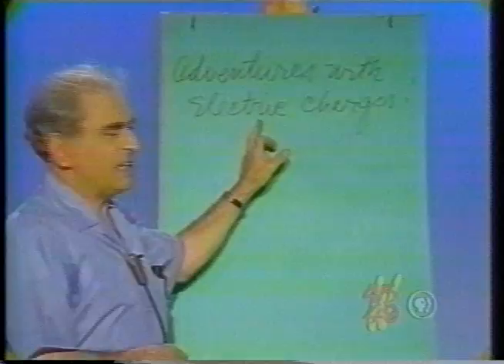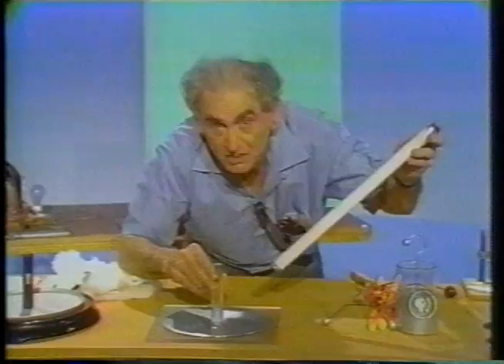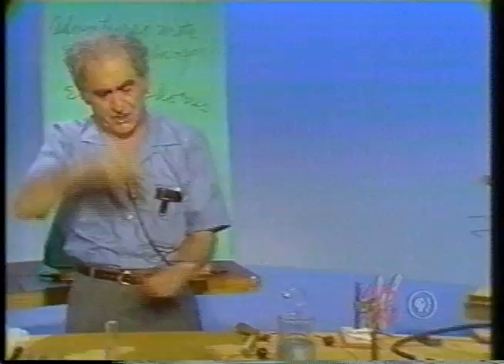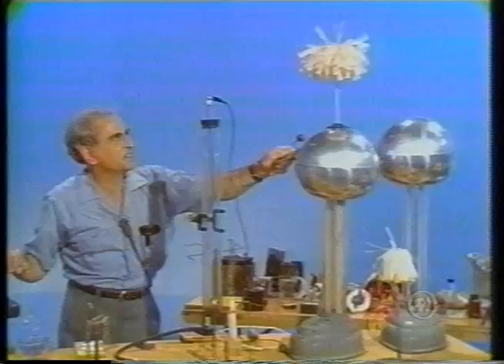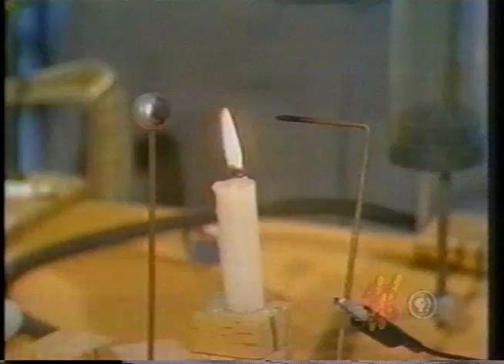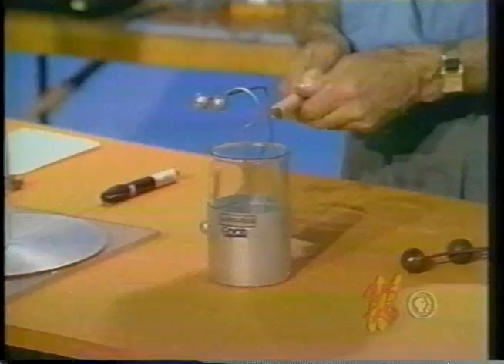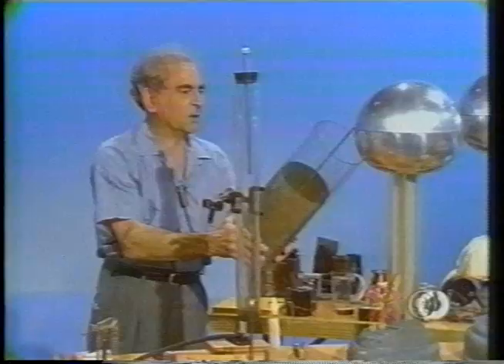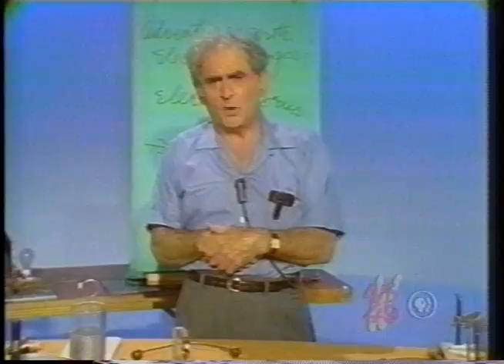Julius Sumner Miller: Lesson 39 - Adventures with Electric Charges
A - The ELECTROPHORUS:   We have in this device a remarkable scheme of things.   A lucite slab is rubbed or slapped with a cat's fur.    This   WORK separates charges.    Now we put on the lucite slab a metal plate equipped with an insulating handle.   We touch the upper surface of the metal plate.    This grounds this face of the plate!    Row we lift the metal plate away from the lucite slab.   This is now quite hard to do since the Coulomb forces are very large.    But doing it requires WORK again and this energy shows itself in the availability of an electric spark.   With this energy we can light a fluorescent lamp! And - a wonder to say:   We can continue to take energy from this system FOREVER - which is a very long time!    It is not that we have a Perpetual Motion Machine - no - never that - but rather that work is required   to separate the plate from the slab -and work and energy are synonymous.

B -   The Smoke Precipitator:   A glass tube is fitted up with electrodes. We put some smoke in the tube.   We connect the electrodes to a van de Graaff generator - a device for producing a large electric spark.    Instantly the smoke disappears.   The reason:   the smoke is made up of charged stuff in abundance.   When the van de Graaff is turned on large electric field arises between the electrodes whereupon the   charged stuff migrates to the charged terminals - moving under the action of the electric field.

C - A three-vaned device has pointed ends - sharply pointed.   We place it atop the sphere of a van de Graaff.    Charges move to the sharp points. This accumulation of charge - which becomes very dense at sharp points - gives rise to a charge migration from the sharp points to ions in the air.    These ions are abundant at all times - due to cosmic radiation. In addition - some are brought about by the intense electric field in the region of the points.    The reaction forces turn the spin-wheel.

D - The Mad Professor's Head:   An array of slips of paper are fitted to a stand. The system is put atop a van de Graaff.    The charges move to the paper strips and because all the strips now carry the SAME charge the mutual repulsive forces drive the paper slips from each other.   This can be done with the hair on your head - but be careful!

E -  A candle flame is placed between two electrodes - one sharp pointed-the other a sphere.   With charge from a van de Graaff it can be shown that the greatest charge density arises at sharp points.    It is further seen that a flame contains ions in abundance.   This brings to mind the classical report of Ben Franklin to The Royal Society wherein he recommended sharp points as lightning arrestors to protect homes and barns from "that mischievous thing called lightning".

F -   We show a Dissectible Leyden Jar.   This is a device made up of three parts - two conductors and an insulator.   We can "store" electric charge in this thing with extraordinary results.   With the inner conductor in contact with the charged sphere of a van de Graaff and the outer one grounded by hand we CHARGE the Leyden Jar - which we can call a condenser or a capacitor.    Now if we connect the innermost conductor with the outermost a fat sharp spark is gotten - representing enormous energy.    It is usual to say that the energy resides in the insulator which we call the dielectric.